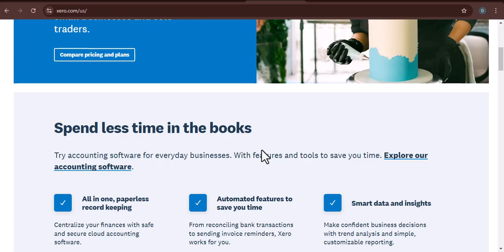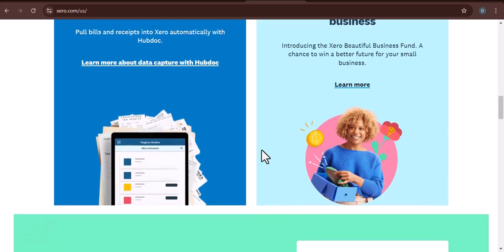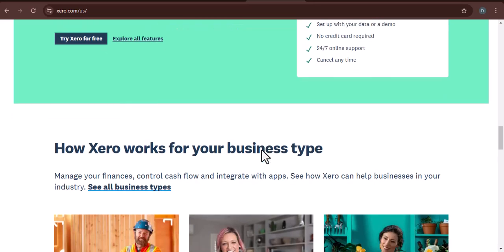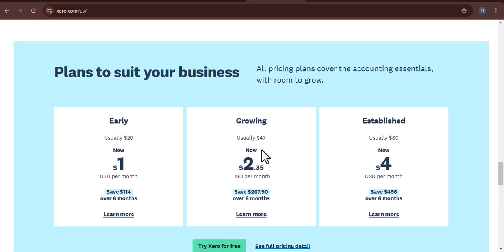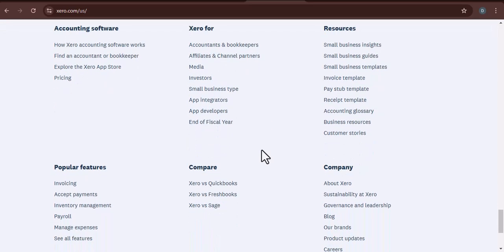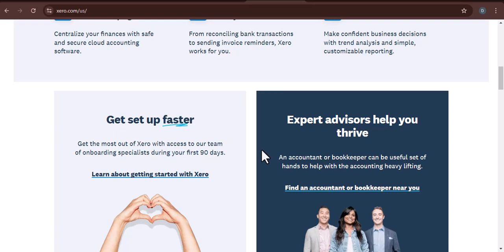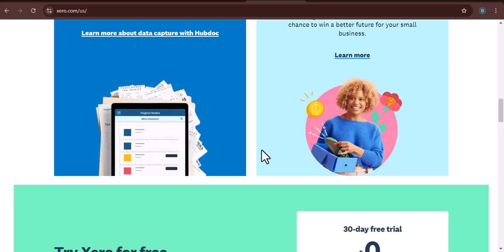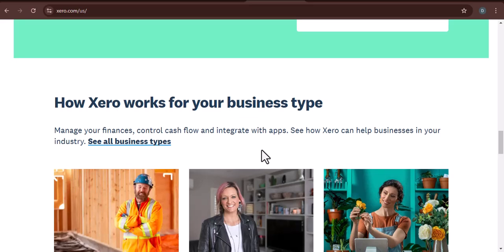How do I create a user in Xero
In this video, you will learn about How do I create a user in Xero

9 YouTube Channel Ideas to Help You Choose Your Own

✅IGNORE THIS
Related Search: